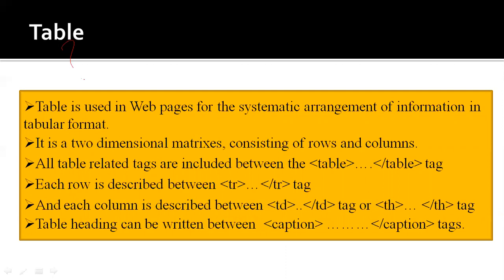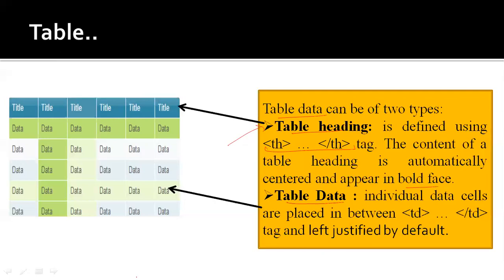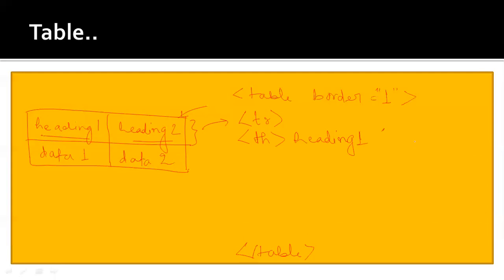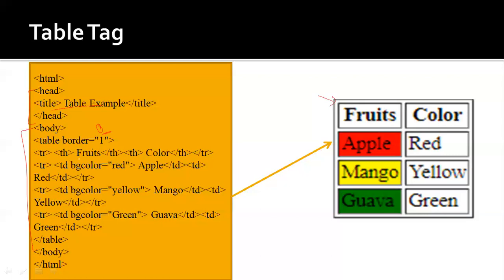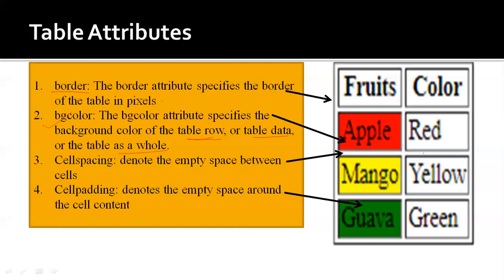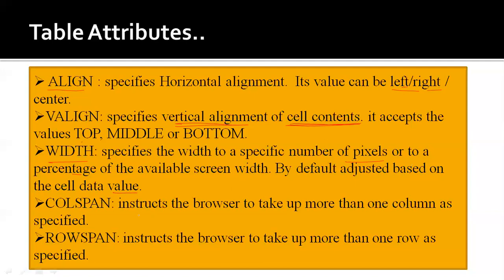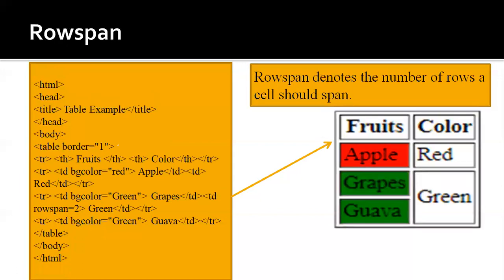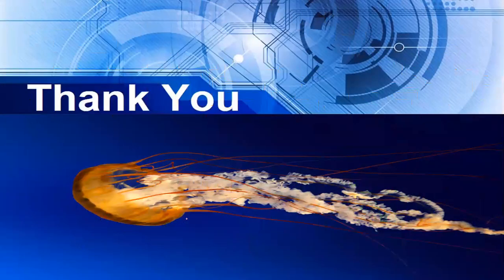10,11 Table , Rowspan, Colspan